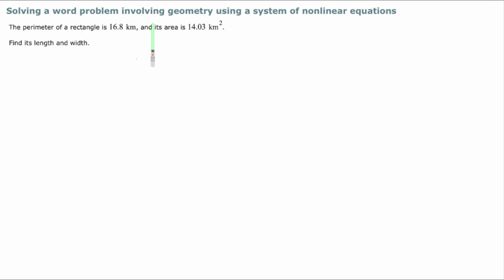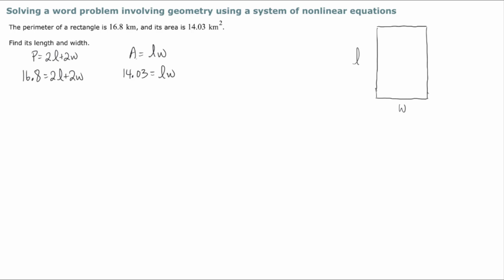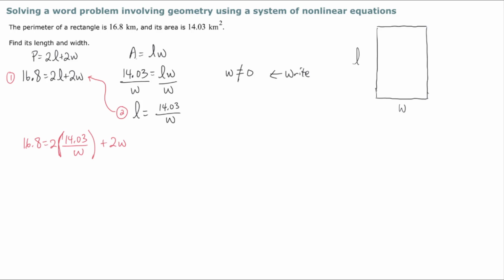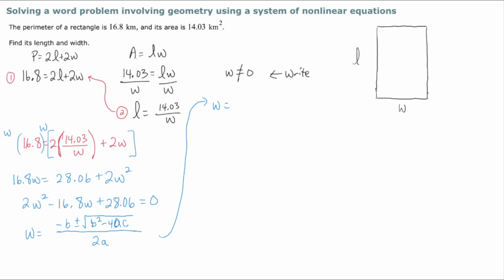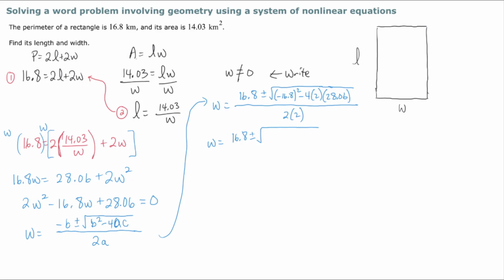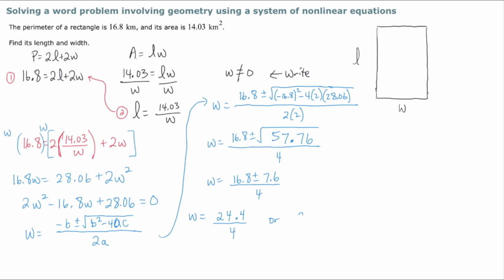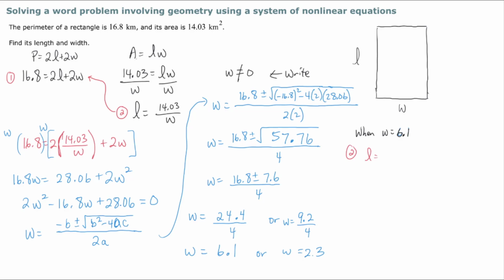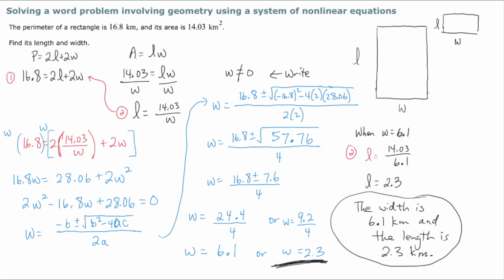Solving a Word Problem Involving Geometry Using a System of Nonlinear Equations